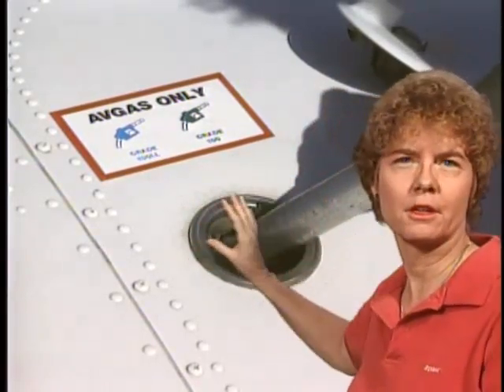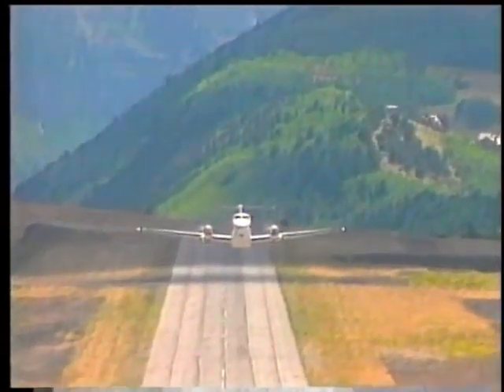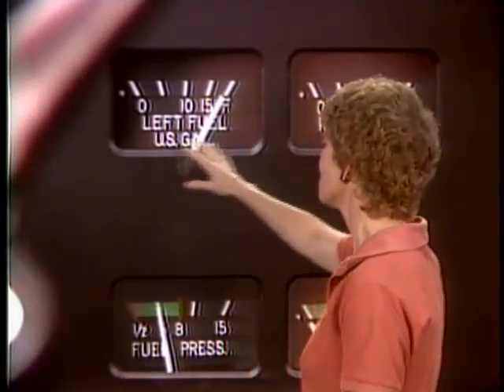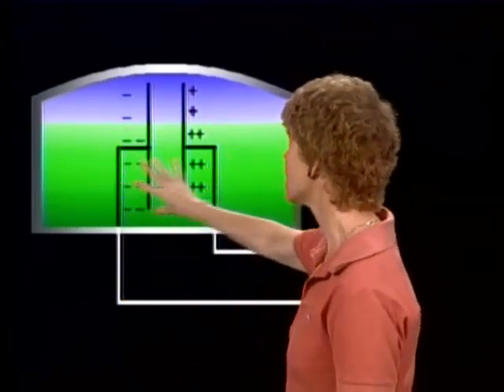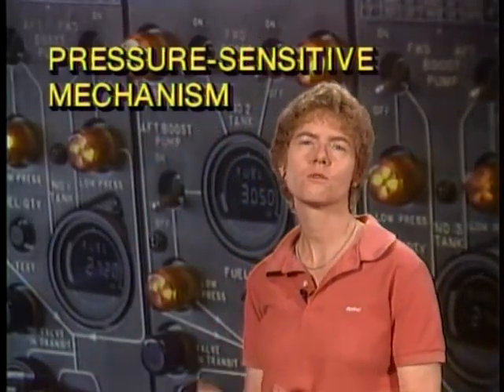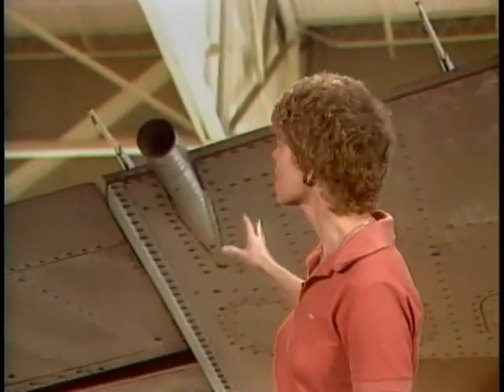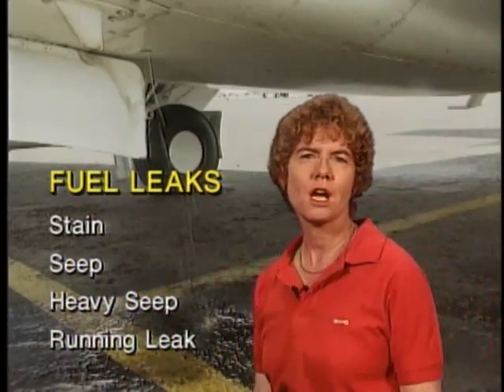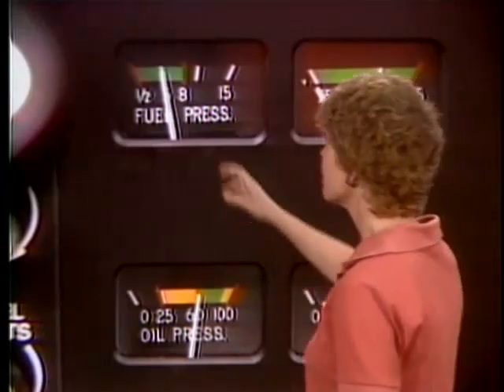Fuels and Fuel Systems